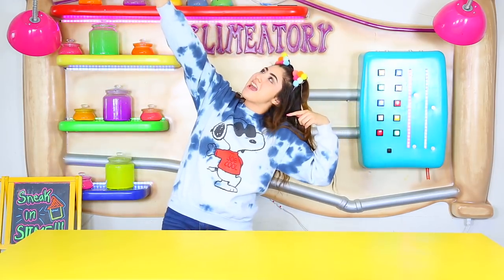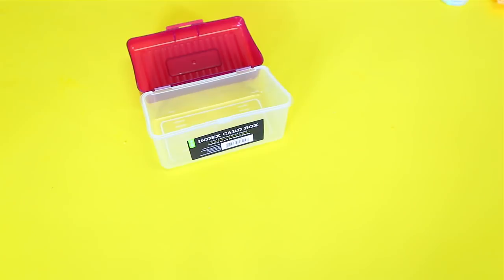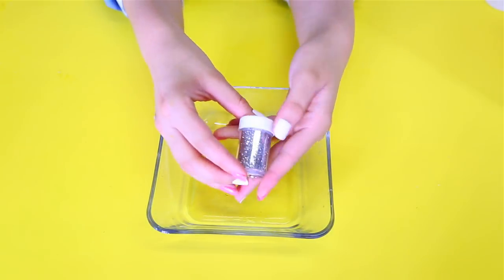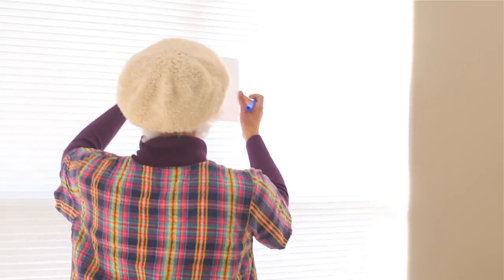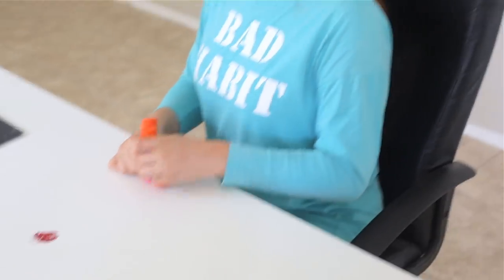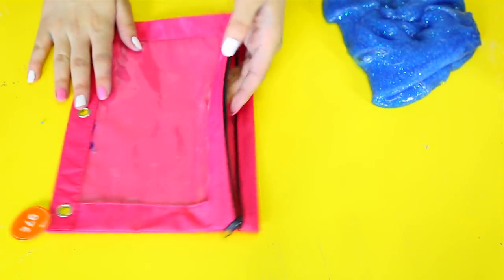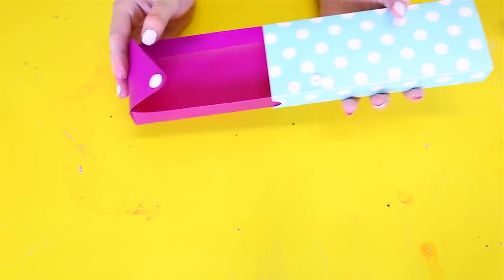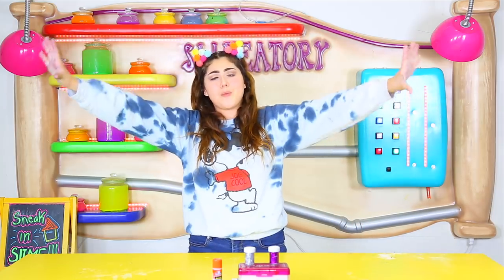HOW TO SNEAK SLIME IN SCHOOL | Hiding slime in school supplies + GIVEAWAY | Slimeatory #125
Hey, guys! I know a lot of schools banned slimes so I wanted to come up with some ways to hide slime in school supplies!

I hope you guys enjoy the vid and don't forget to leave some of your awesome suggestions in the comments!

Mail:
Ameerah Navalua